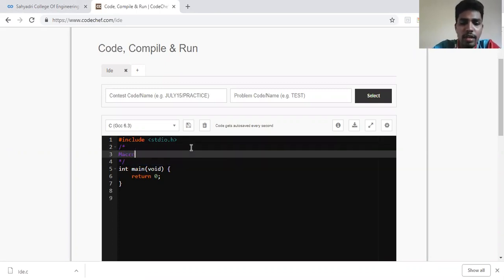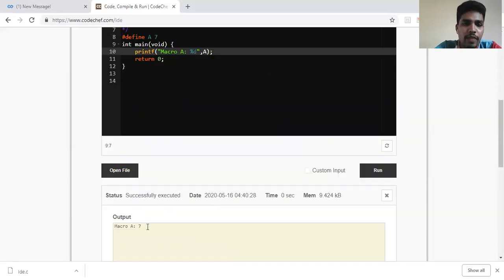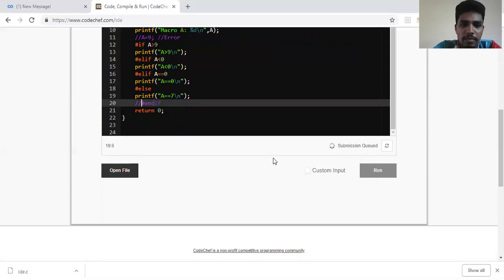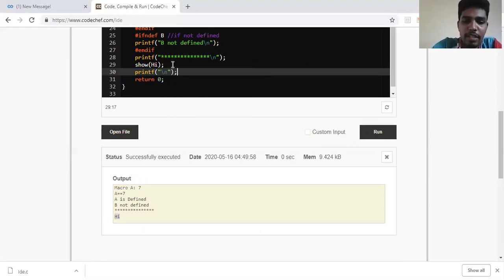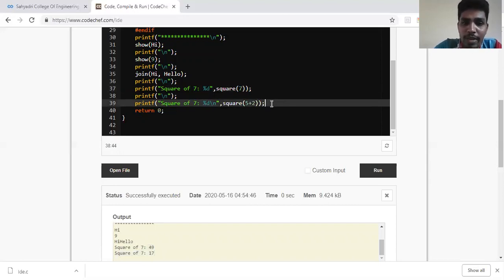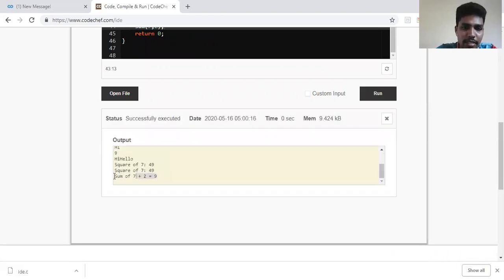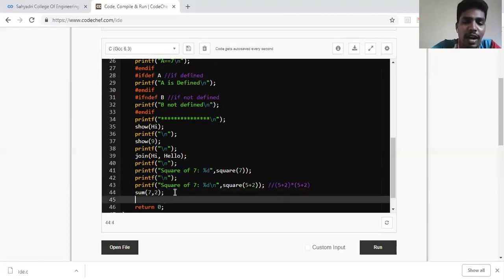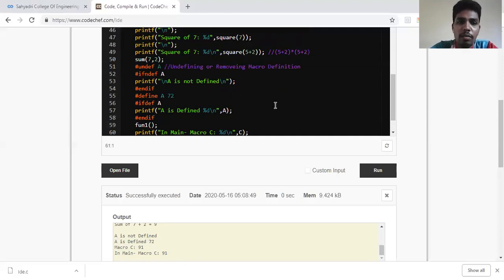Macros in C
The video tutorial gives an insight on different types of Macros in C (Pre-Processor Directives)